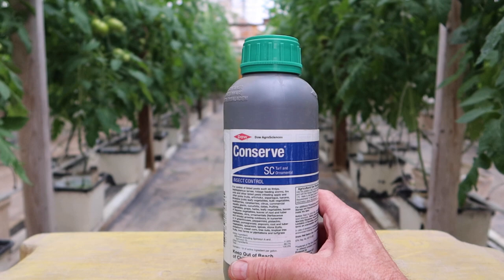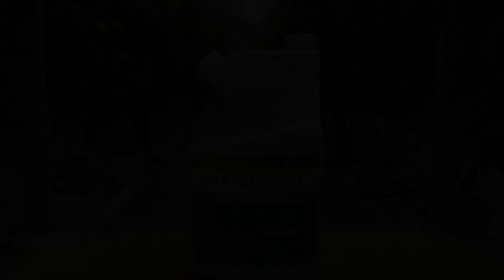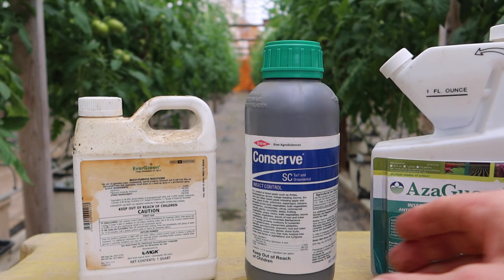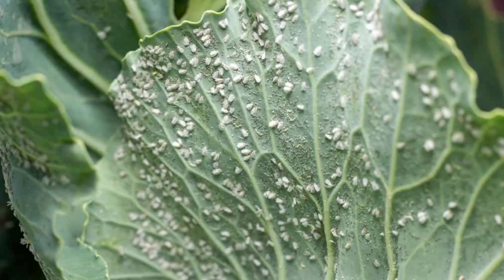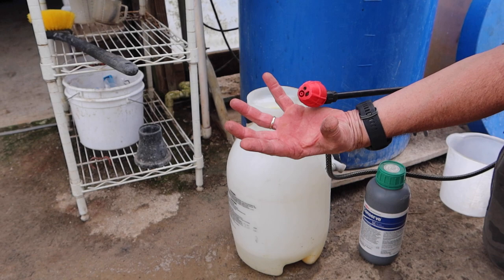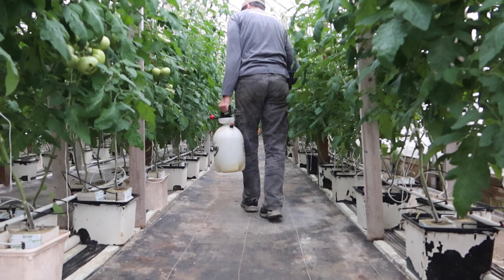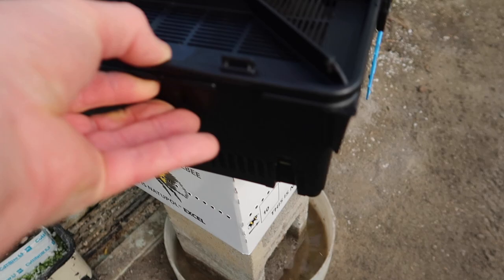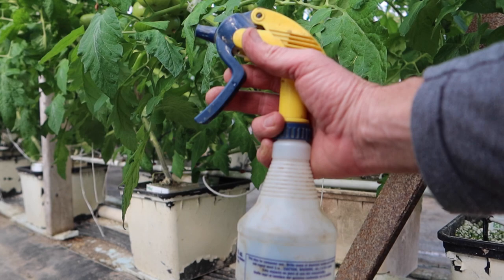How to Kill Insect Pests on Your Tomatoes!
Have you ever had an insect outbreak in your garden and wanted to eliminate them without using harsh synthetic pesticides, then this video is for you.  These are my favorite four products that help me keep the bugs at bay in our fields and greenhouses using organic methods. I will also share three other alternatives that have worked well for me in the past as well.

There are five main pest that get in our greenhouses that can get out of control very quickly if left unchecked, they are thrips, spider mites, aphids, white flies and hornworms.  I will show you what rates to use with these products and how I spray them on the plants.